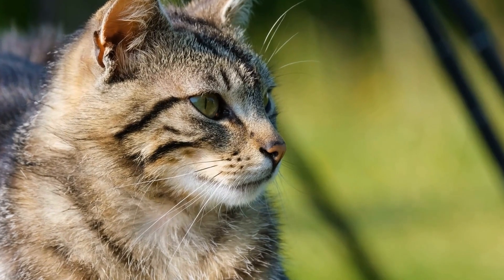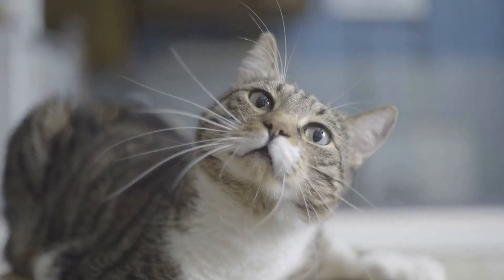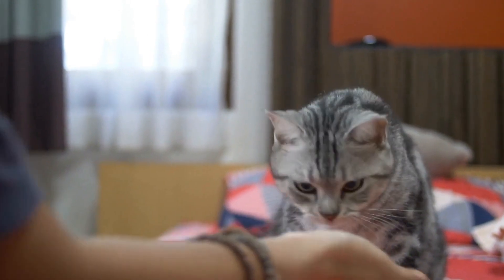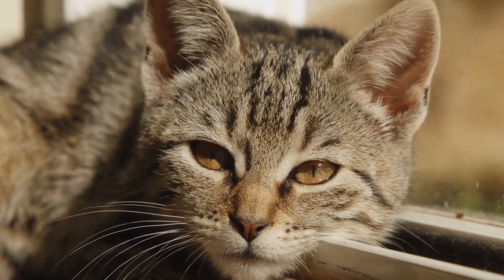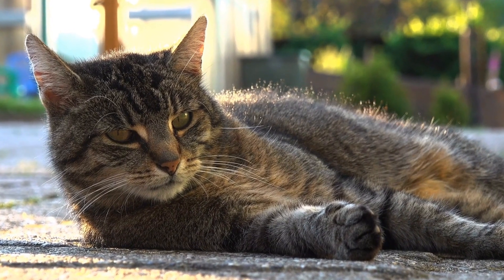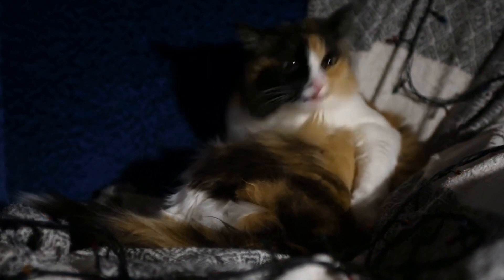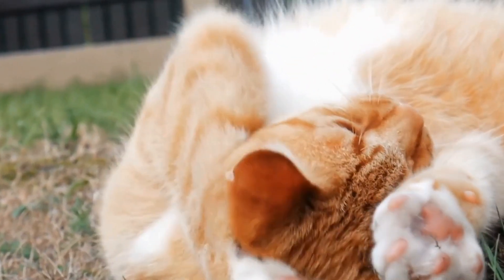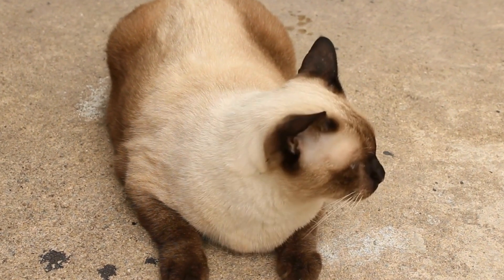Cats & Cardboard Box Mazes: The Labyrinth Lovers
Cat behavior, cardboard box mazes, labyrinth love, feline curiosity, exploration, cats, cardboard box, shipping box, shoebox, cat owners, natural-born explorers, maze-solving cats, cats and cardboard boxes